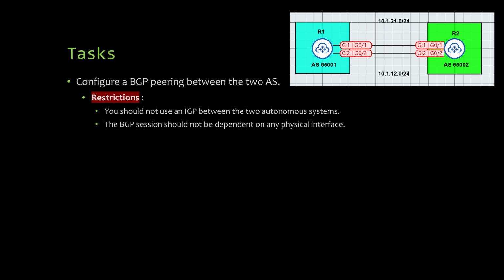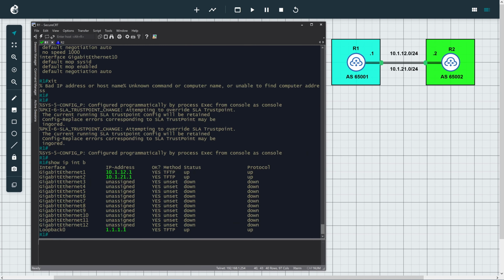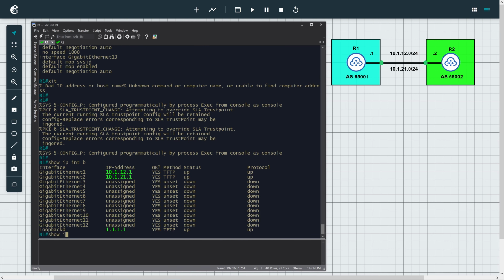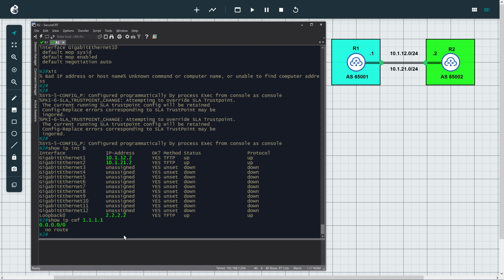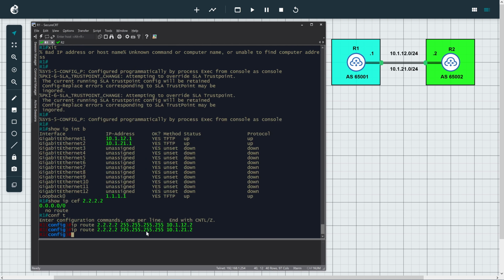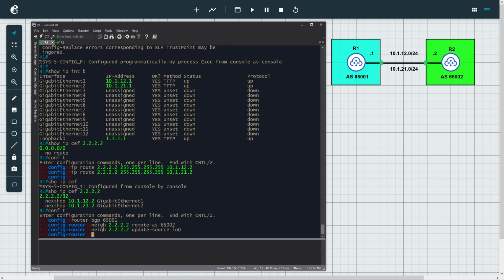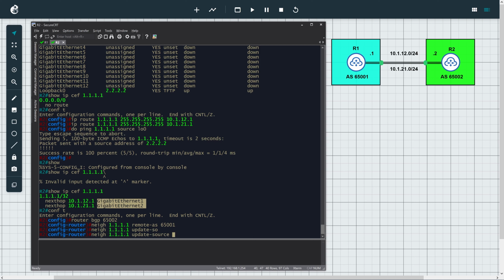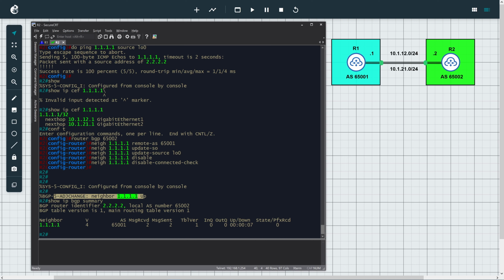BGP Lab 002-03 - eBGP Peering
eBGP peering third lab, in this one we will peer on loopback interface.